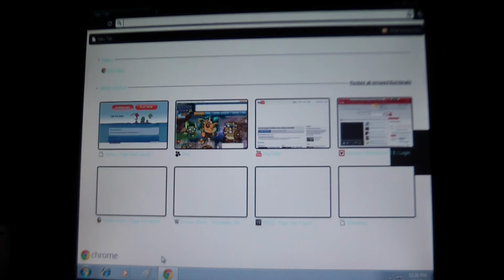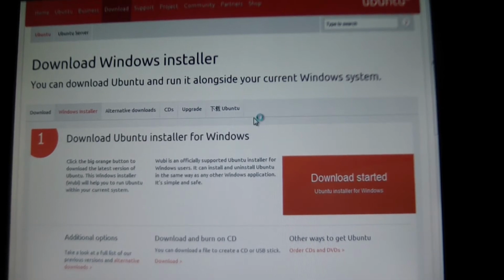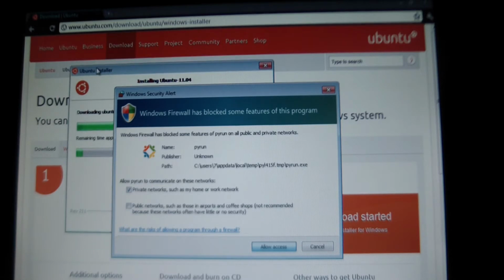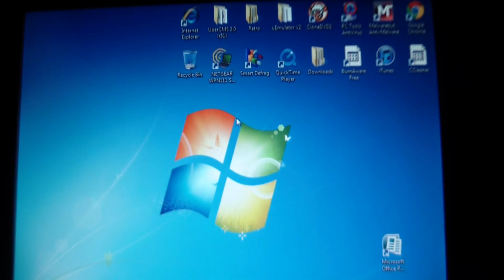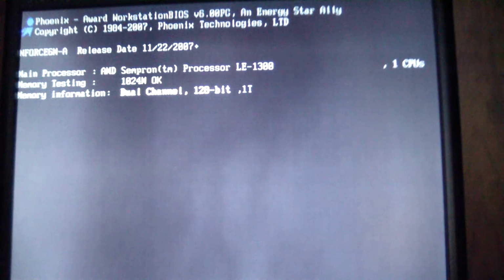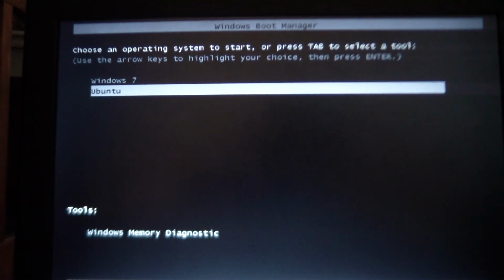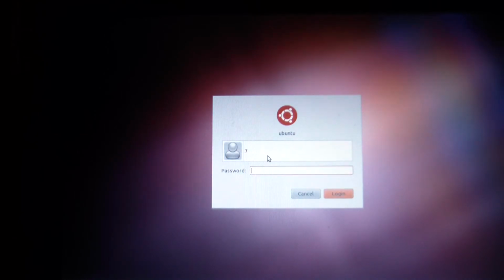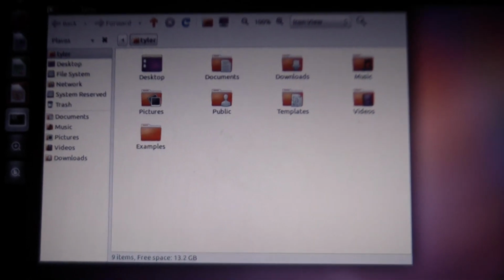uBuntu Download Tutorial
Hello, If you want to download uBuntu (Linux) I advise watching this video, this is very simple and easy to follow. uBuntu Is Simple to use It is In a Way similar To The Mac Os X Snow Leapord In a Way, but it is a different type of software. Down In The Description Is The Links to go to so you can install this.

Do you want to look at other options?

- TylerComputers